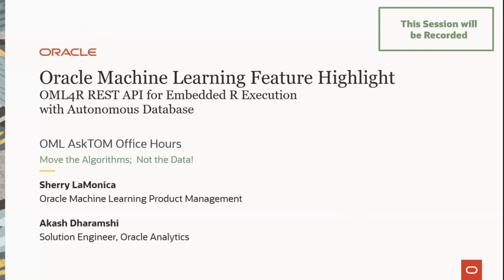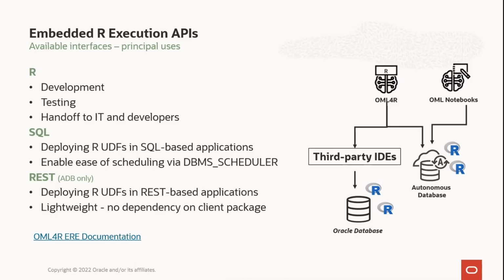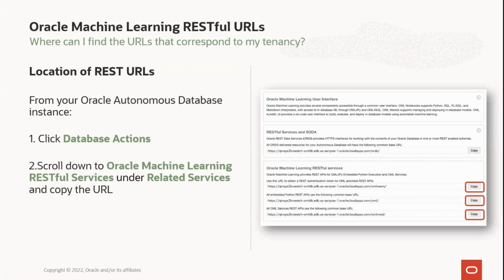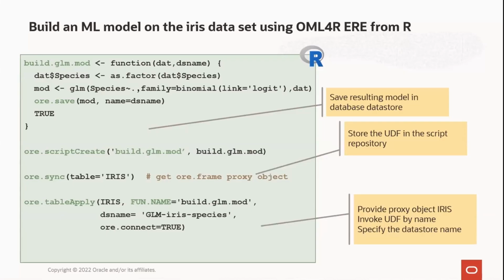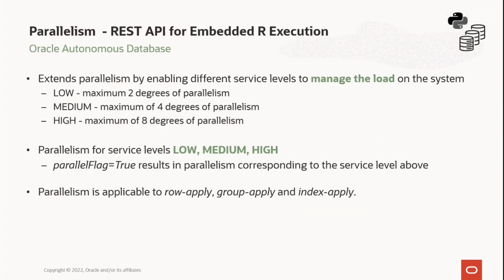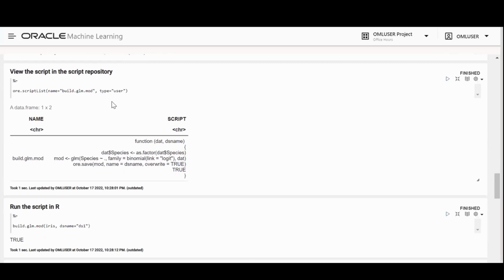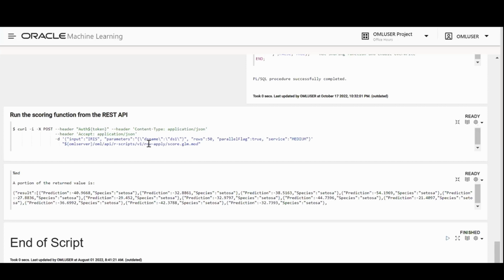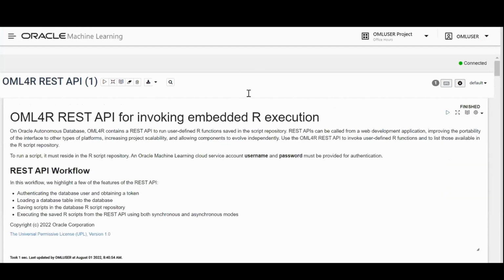Getting Started with the OML4R 2.0 REST API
Join us for this session on the Oracle Machine Learning for R (OML4R) REST API. One of the advantages of OML4R is embedded R execution, which allows users to invoke user-defined R functions from R, SQL, and REST interfaces using R engines spawned and controlled by the Oracle Autonomous Database environment. In addition, those functions can be invoked in a data-parallel and task-parallel manner with multiple R engines, with output formats including structured data, XML, JSON, and PNG images.